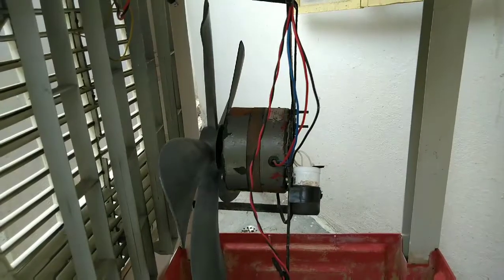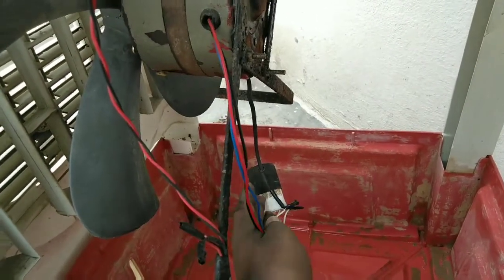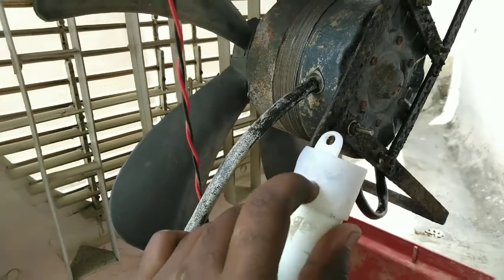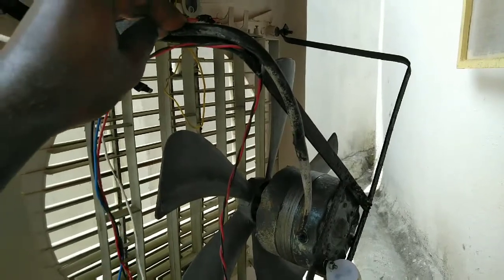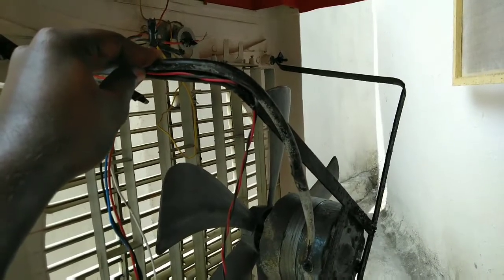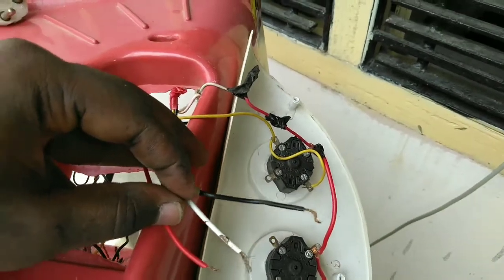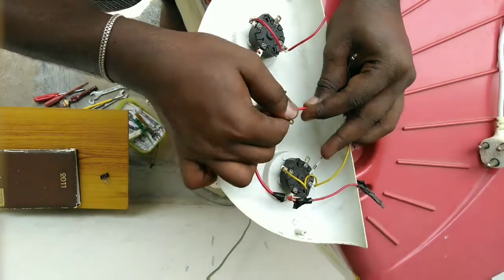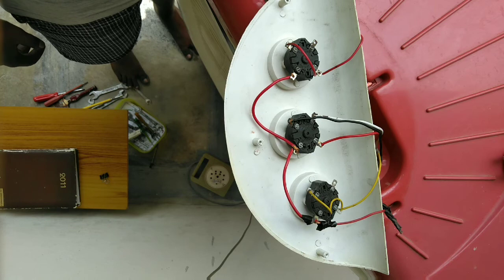Cooler Motor changing,full Fittings, connection and Replacement in Telugu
Requirements :
1) spanner (size - 8)
2) screw driver

How to Repair Cooler Motor Winding

Air Cooler Full Repair in Telugu

Air Cooler Old Switchs Replacement